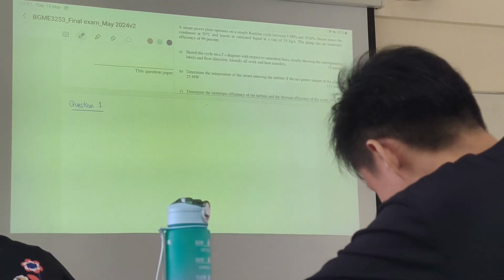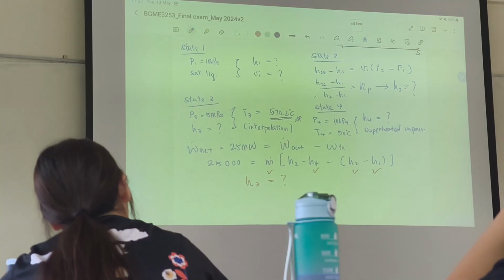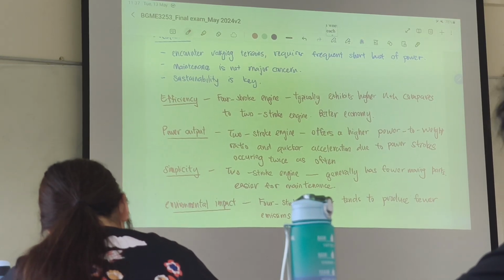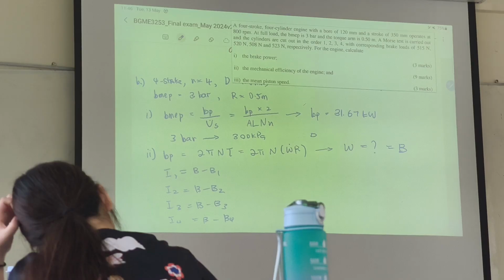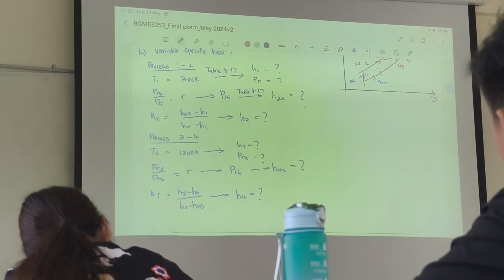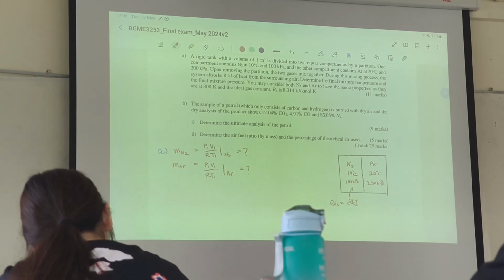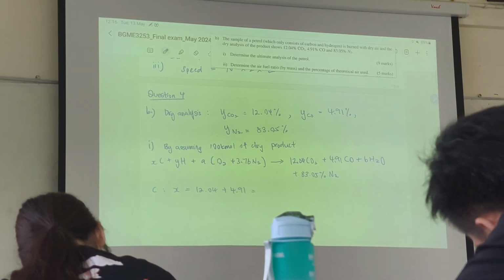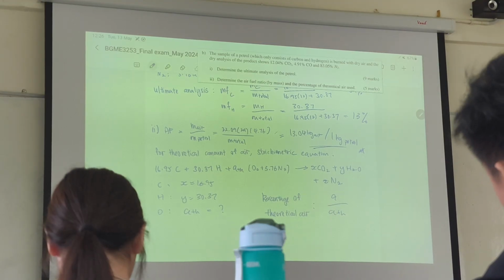Applied Thermo Past Year Revision 2